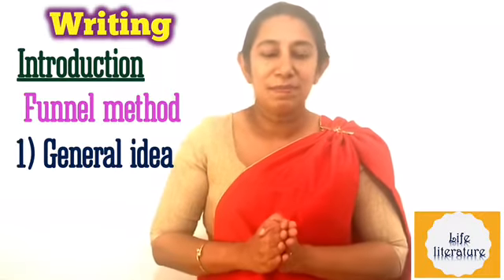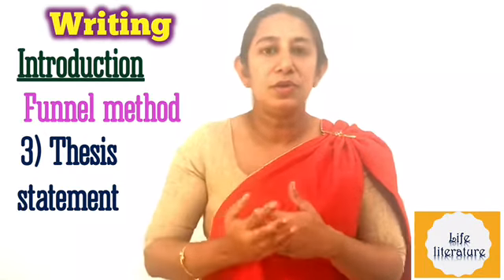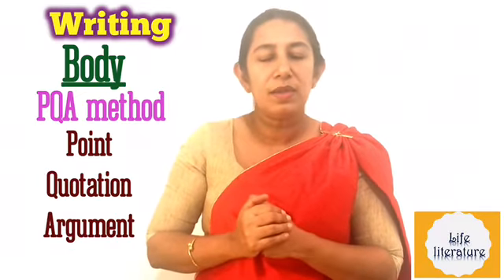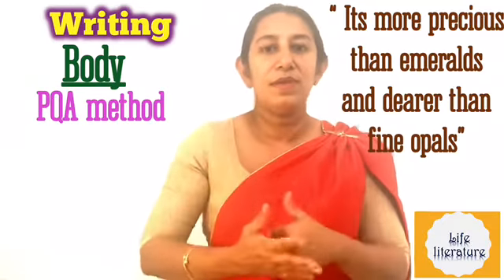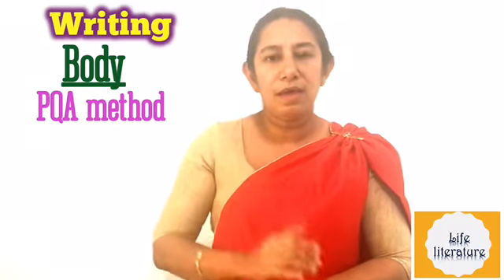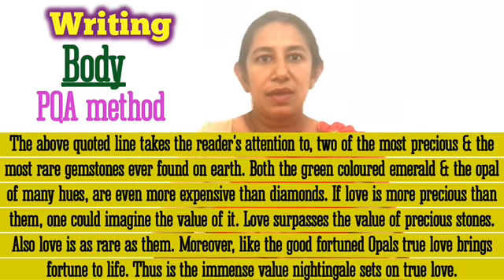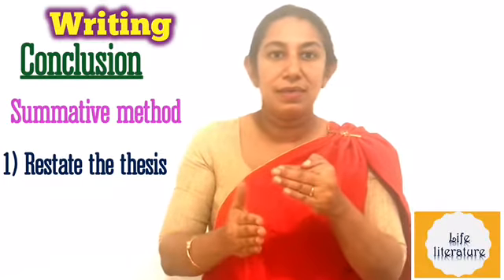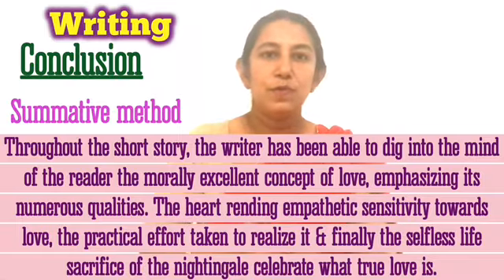Writing a critical analysis in 3 steps| Samila Herath| G.C.E O/L, A/L